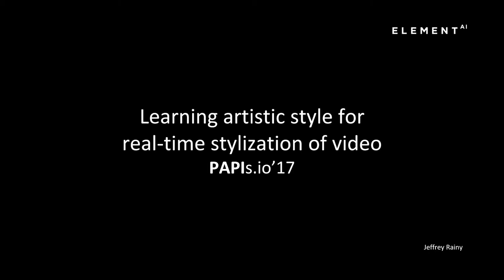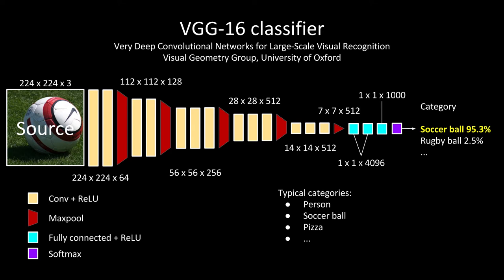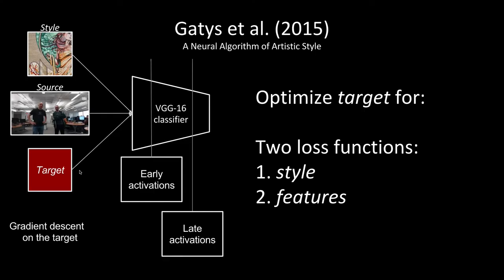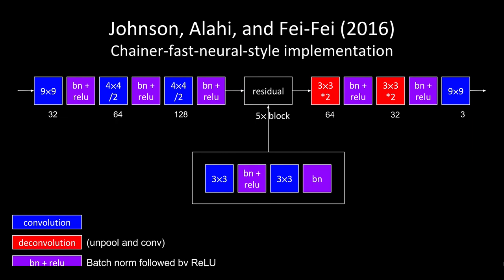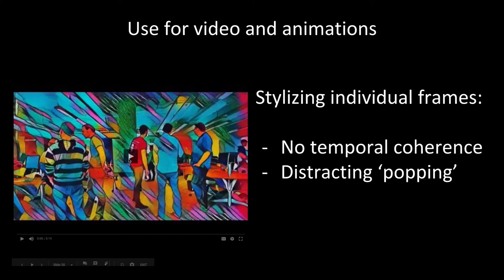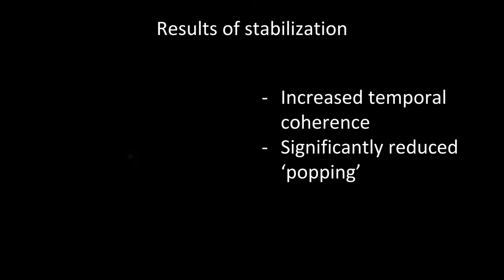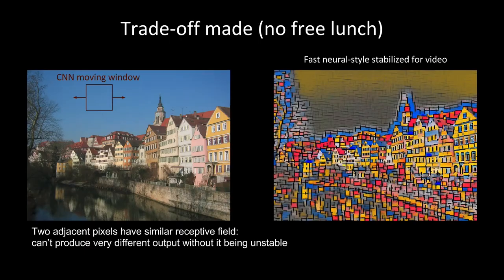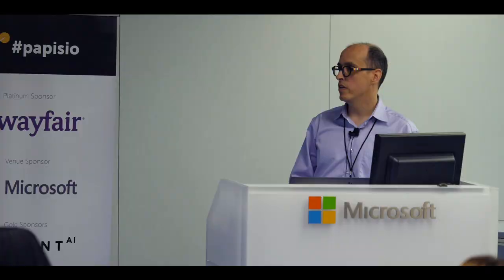Learning artistic style for real-time stylization of video - Jeffrey Rainy (Element AI)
We present a technique for learning the artistic style of a painting and applying it to a real-time video feed. The video feed is stylized with a convolutional neural network so that it gets the style of the original painting.

Our improvement over previous style-transfer works are two-fold:

- Stablizing the stylization so that the stylized video has temporal coherence. This is done with regularization during training. It prevents style features from jumping around from frame to frame.

- Using a pipeline for performing the stylization in real-time, with low-latency, by keeping the data on the GPU from end-to-end.

Jeffrey Rainy is an Applied Research Scientist at Element AI. He is interested in applying Artifical Intelligence and Machine Learning to real-world challenges. Background in software development, games, machine learning, fintech and self-driving vehicles.